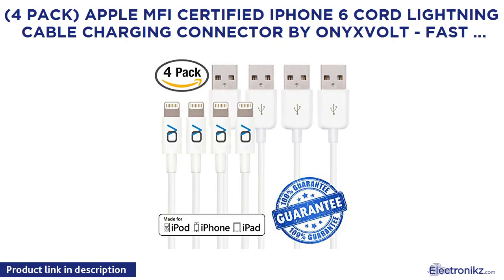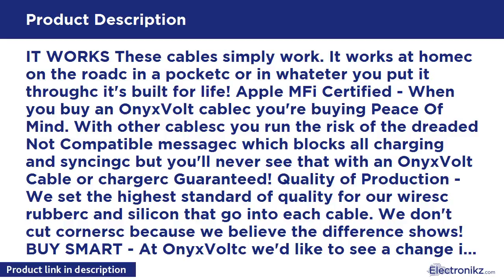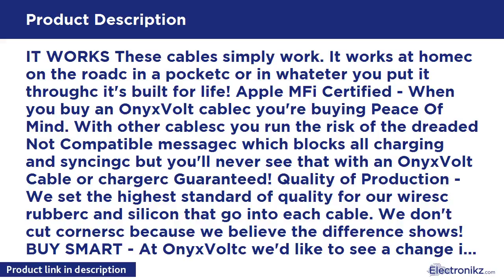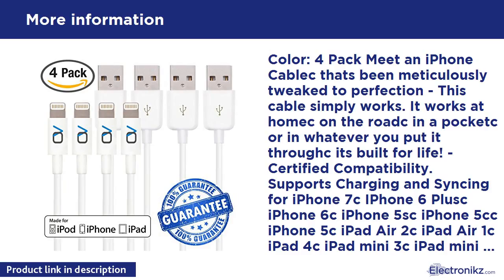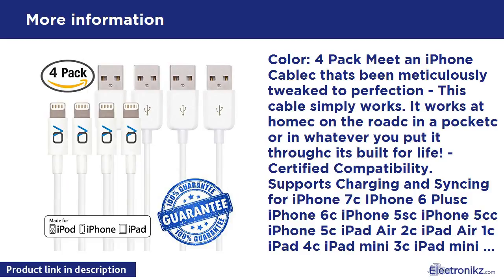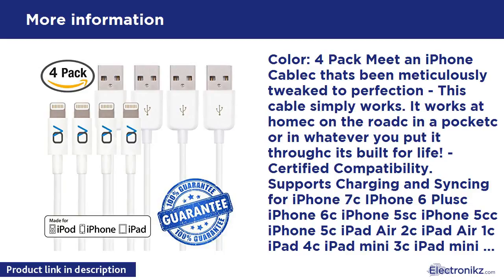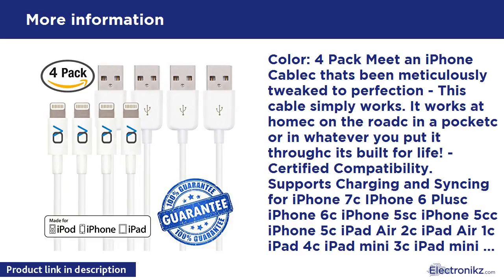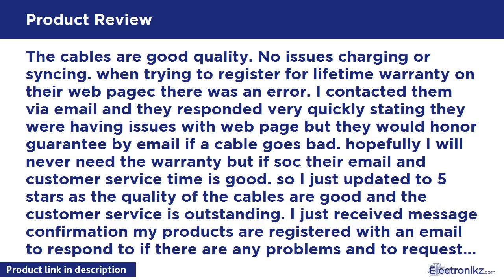Tech Product Review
IT WORKS These cables simply work. It works at homec on the roadc in a pocketc or in whateter you put it throughc it's built for life! Apple MFi Certified - When you buy an OnyxVolt cablec you're buying Peace Of Mind. With other cablesc you run the risk of the dreaded Not Compatible messagec which blocks all charging and syncingc but you'll never see that with an OnyxVolt Cable or chargerc Guaranteed! Quality of Production - We set the highest standard of quality for our wiresc rubberc and silic

(4 Pack) Apple MFi Certified iPhone 6 Cord Lightni Review